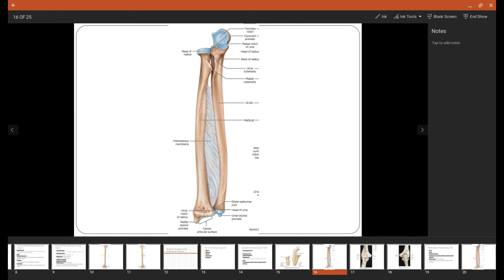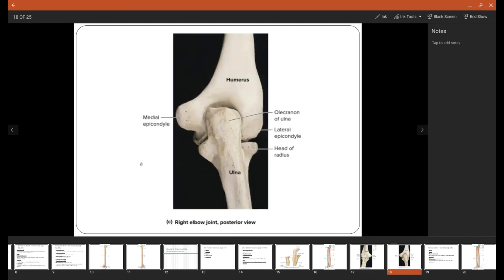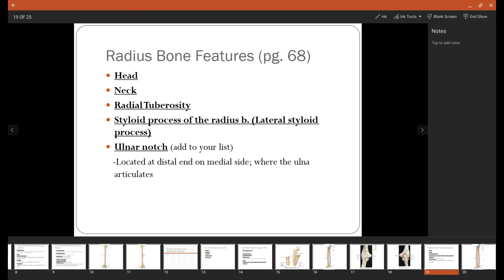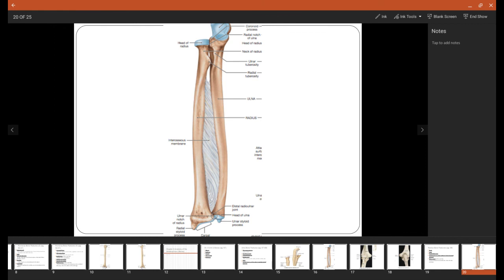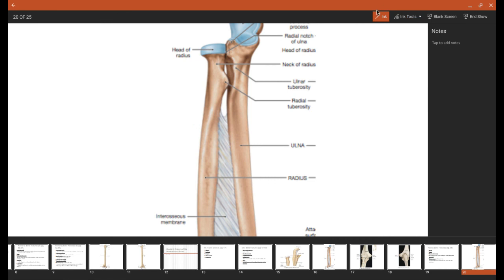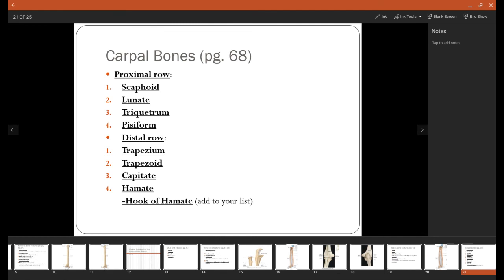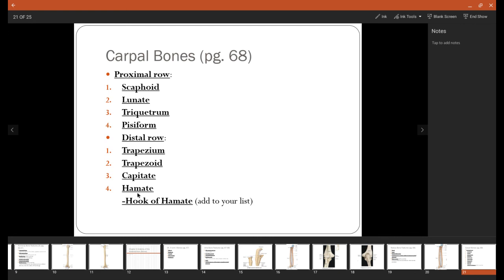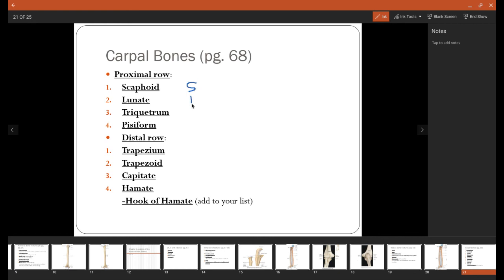Chapter 6 Lecture 2 (Bones)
Unit 2 (Chapter 6) Anatomy of the Antebrachium (Bones)